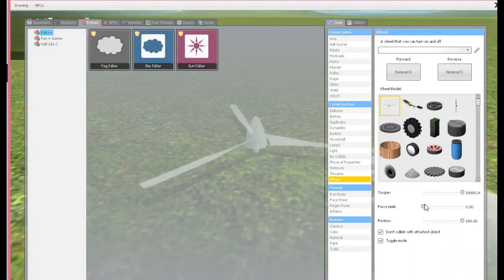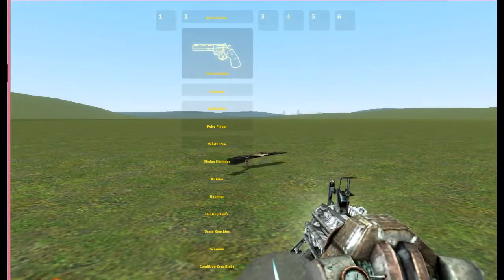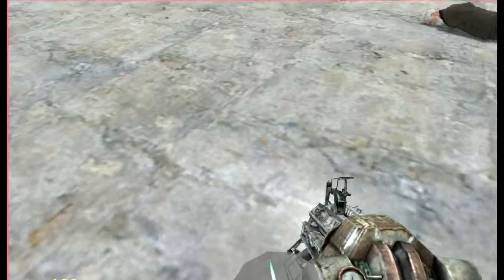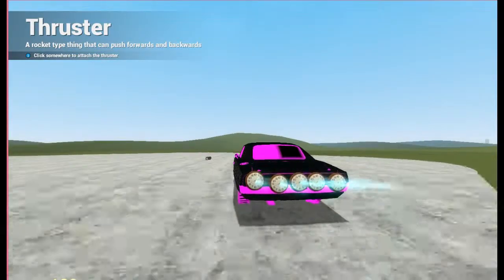Mega Boss Car | Garry's mod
BBBBBBBBBBBBBBBBBBBBBBBBBBBBBBBBBBBBBBBBBBBBBBBBBBBBBBBBBBBBBBBBBBBBBBBBBBBBBBBBBBBBBBBBBBBBBBBBBBBBBBBBBBBBBYYYYYYYYYYYYYYYYYYYYYYYYYYYYYYYYYYYYYYYYYYYYYYYYYYYYYYYYYYYYYYYYYYYYYYYYYYYYYYYYYYYYYYYYYYYYYYYYYYYYYYYYYYYYYYYYYYYYYYYYYYYYYYYYYYYYYYYYYYYYYYYYYYYYYEEEEEEEEEEEEEEEEEEEEEEEEEEEEEEEEEEEEEEEEEEEEEEEEEEEEEEEEEEEEEEEEEEEEEEEEEEEEEEEEEEEEEEEEEEEEEEEEEE PPPPPPPPPPPPPPPPPPPPPPPPPPPPPPPPPPPPPPPPPPPPPPPPPPPPPPPPPPPPPPPPPPPPPPPPPPPPPPPPPPPPPPPPPPPPPPPPPPPPPPPPPPPPPPPPPPPPPPPPEEEEEEEEEEEEEEEEEEEEEEEEEEEEEEEEEEEEEEEEEEEEEEEEEEEEEEEEEEEEEEEEEEEEEEEEEEEEEEEEEEEEEEEEEEEEEEEEEEEEEEEEEEEEEEEEEEEEEEEEEEEEEEEEEEEEPPPPPPPPPPPPPPPPPPPPPPPPPPPPPPPPPPPPPPPPPPPPPPPPPPPPPPPPPPPPPPPPPPPPPPPPPPPPPPPPPPPPPPPPPPPPPPPPPPPPPPPSSSSSSSSSSSSSSSSSSSSSSSSSSSSSSSSSSSSSSSSSSSSSSSSSSSSSSSSSSSSSSSSSSSSSSSSSSSSSSSSSSSSSSSSSS 915 words in all and spaces even these words